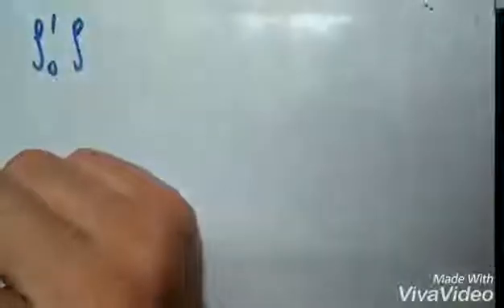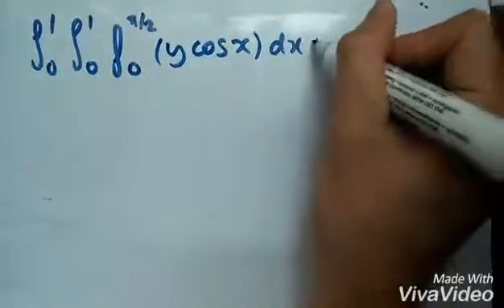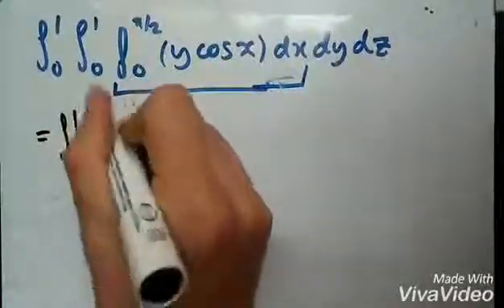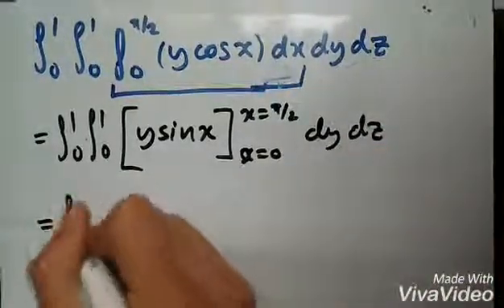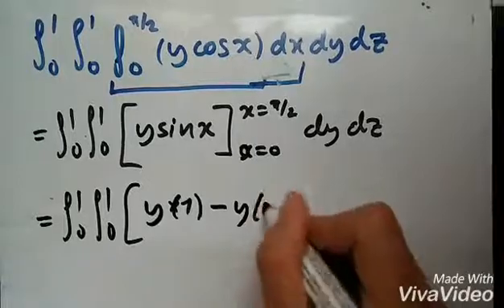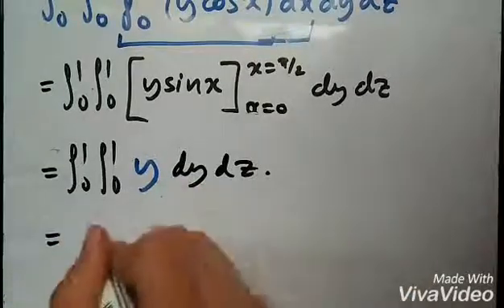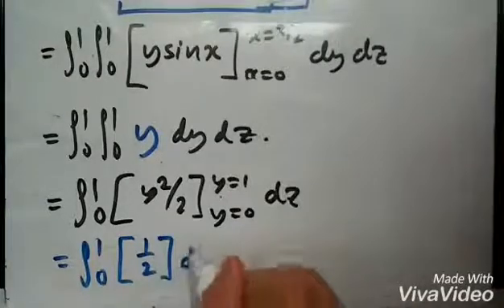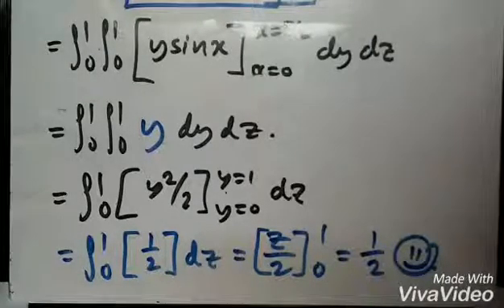Integral of y*cosx | Integration Walkthrough (Triple Integrals)